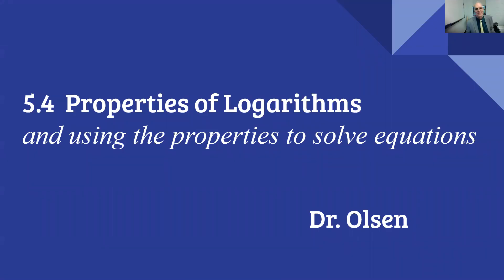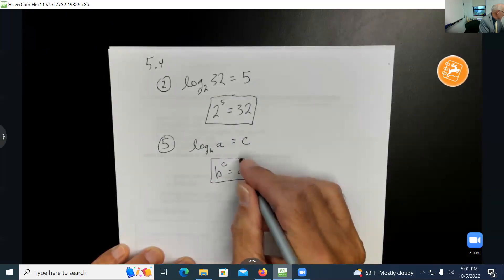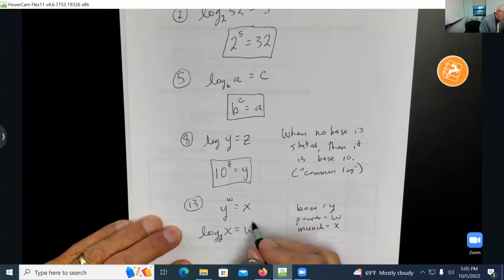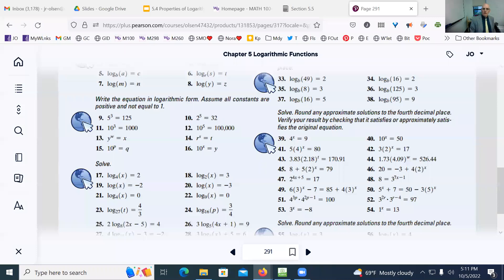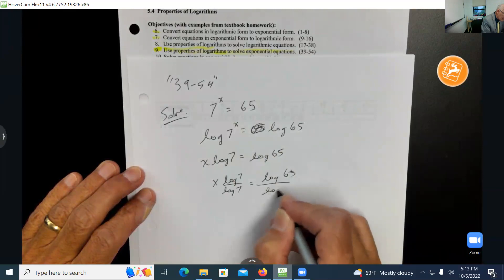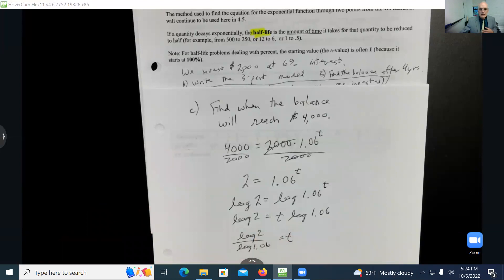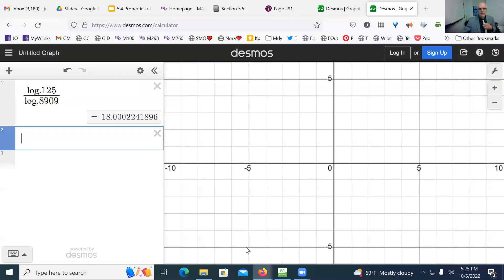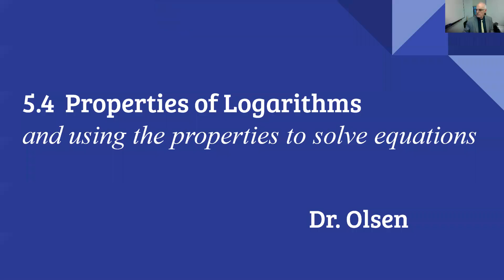Properties of Logarithms and Using the Properties to Solve Equations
In this video I explain the:
🔴Power Property of Logarithms (which I call the "rip it off property") and
🔴Logarithm property of Equality (taking the logarithm of both sides).
Then then show hos these properties are used to solve equations in which the variable is in the exponent.

This video is made for my Math 100 students.